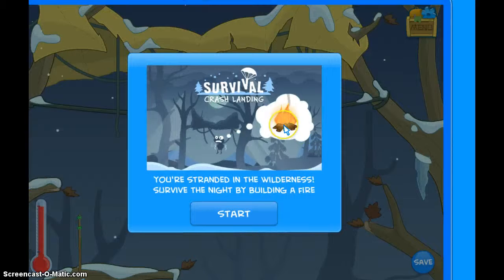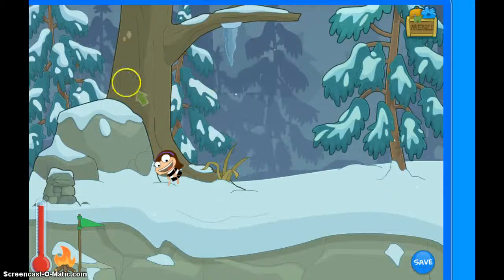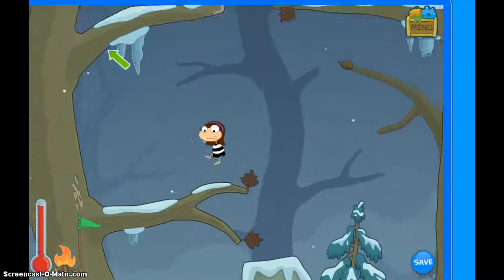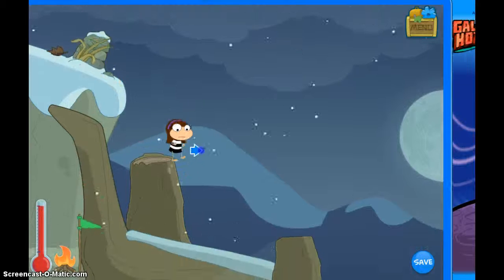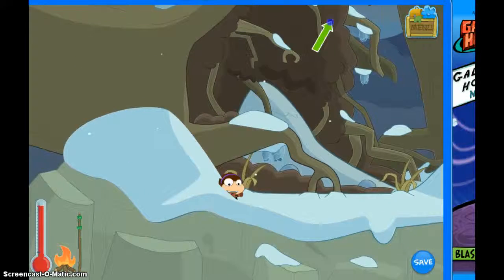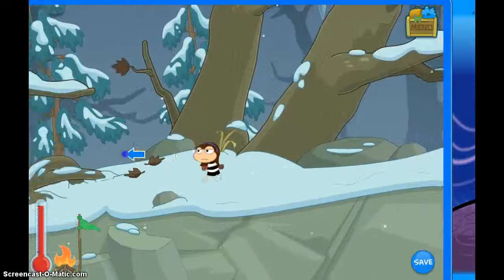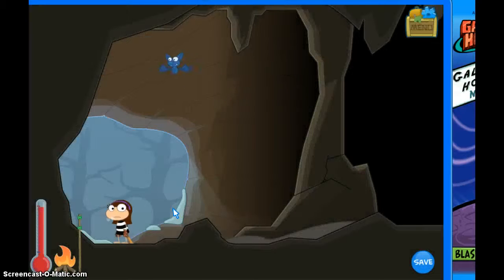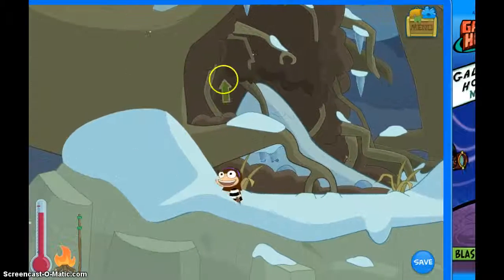Poptropica {SURVIVAL} Part 1 Walkthrough!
I have to make a part two of this but enjoy and hope it helped!